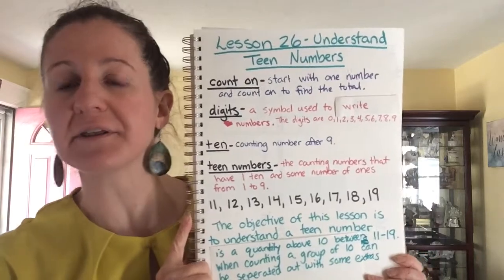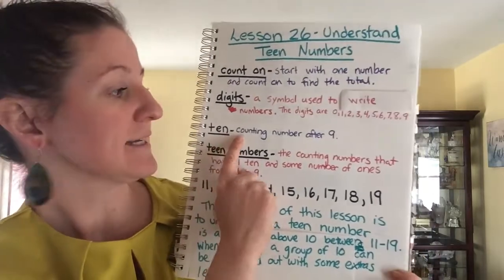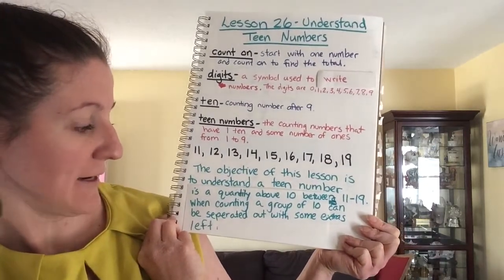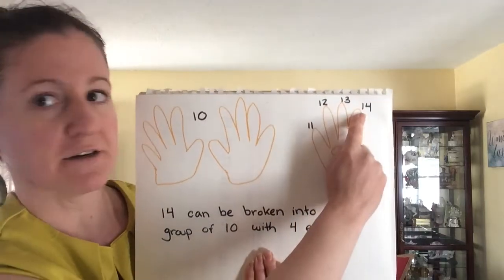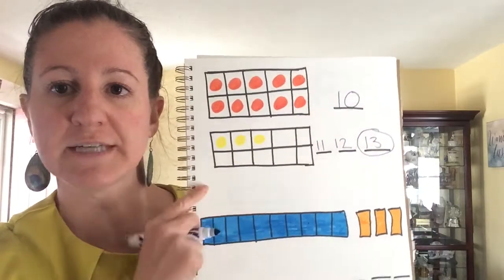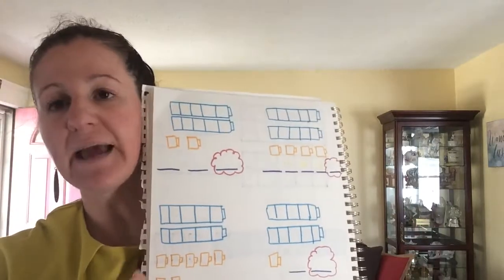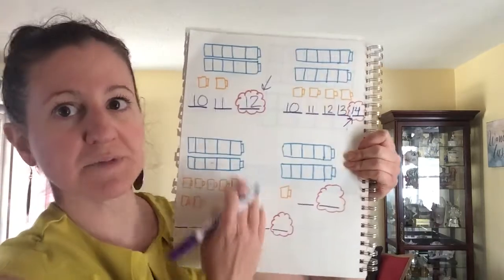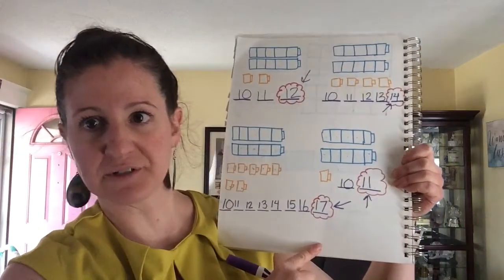May 25- May 29 Math- Teacher Lesson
Lesson 26 Understand Teen Numbers